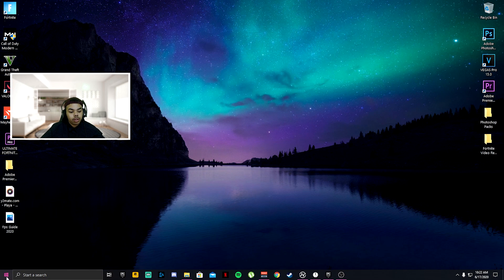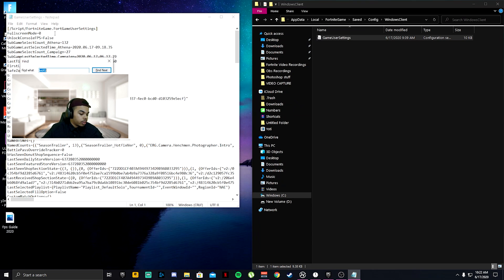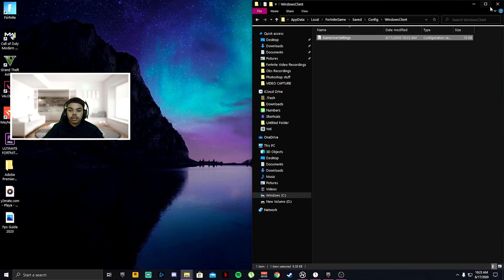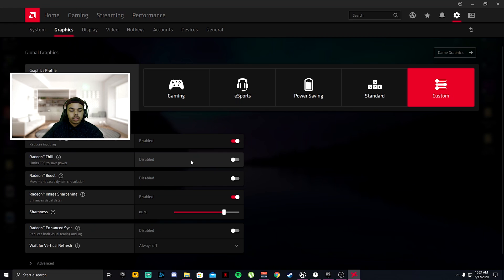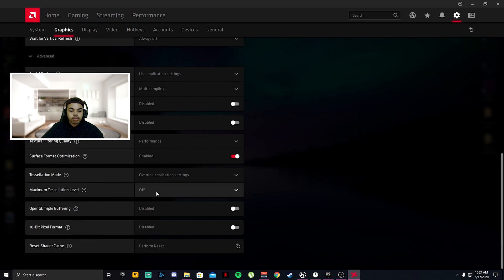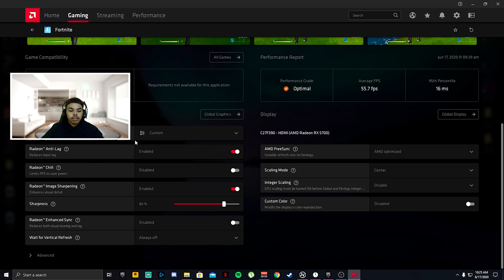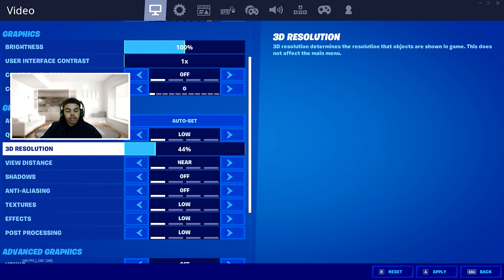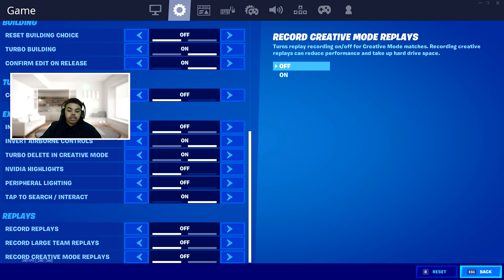ULTIMATE FORTNITE FPS BOOST CHAPTER 2 SEASON 3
Hey guys in today's video ULTIMATE FORTNITE FPS BOOST CHAPTER 2 SEASON 3. I will be showing all the setting to maximize your PC performance and still have amazing quality.

ULTIMATE FORTNITE FPS BOOST

ULTIMATE FORTNITE FPS

ULTIMATE FORTNITE

FORTNITE FPS BOOST CHAPTER 2 SEASON 3

Low spec

Amd

Nividia

quality

pc

Boost

Console fps boost

240fps